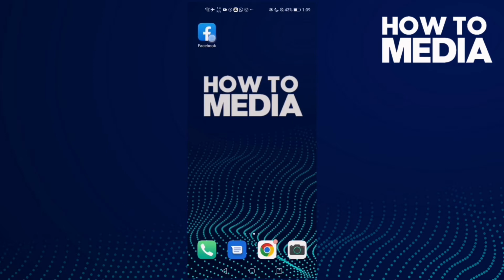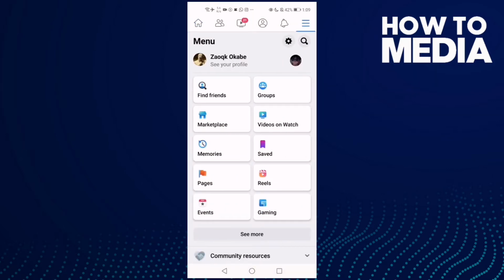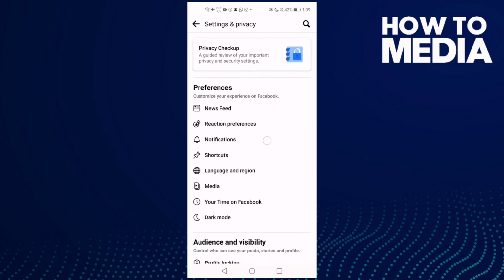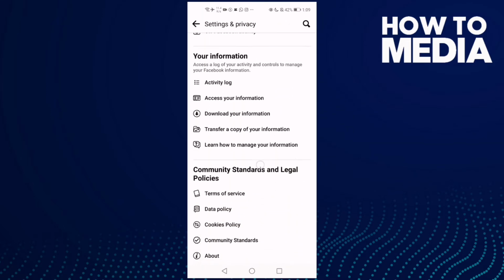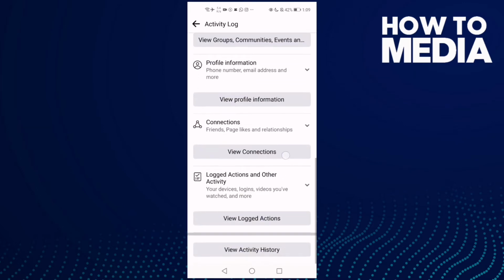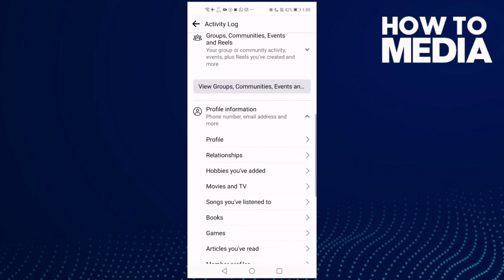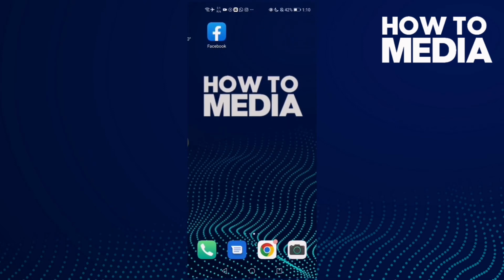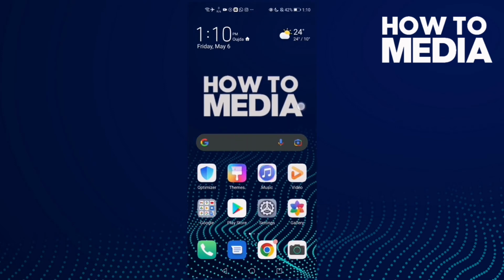How to Review Your Books on Facebook Mobile App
in this video we discuss :